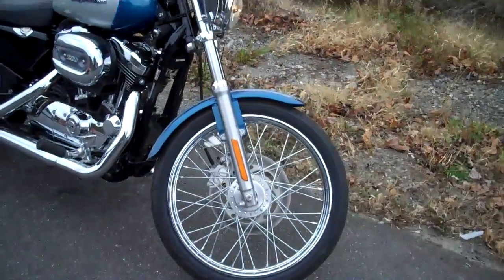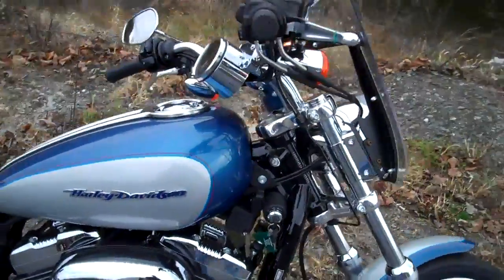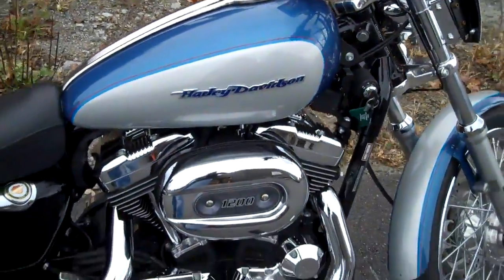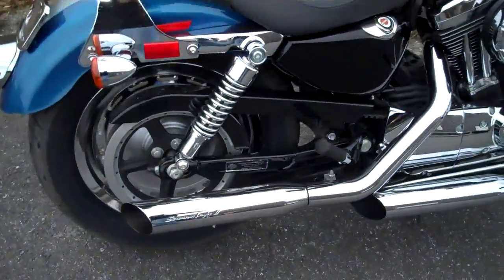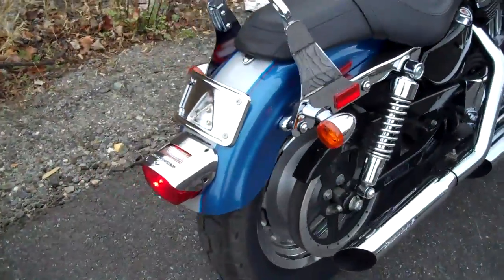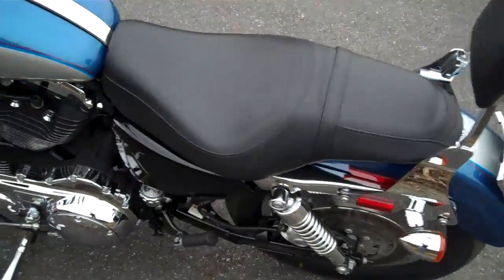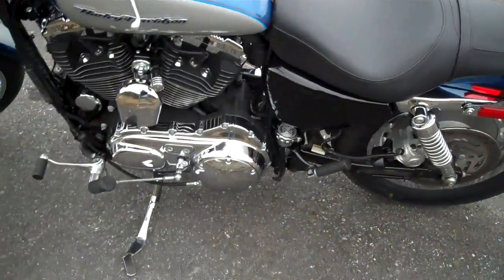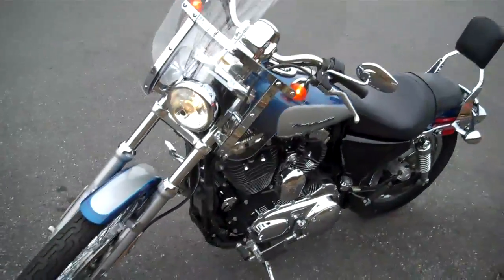2006 XL1200C Sportster Custom (Two-tone Chopper Blue/Silver) - Wilkins Harley-Davidson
Wilkins Harley-Davidson
663 South Barre Road
Barre, VT
05641